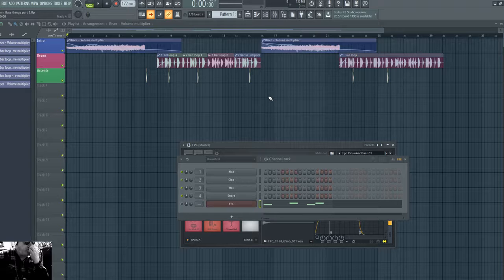Dnb type project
Drum n Bass type thing, music sort of, shenanigans